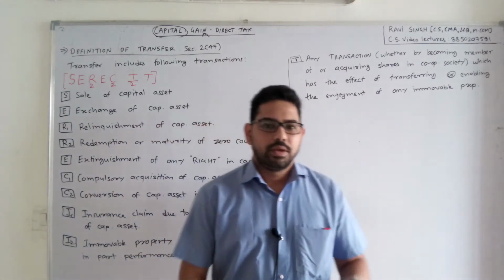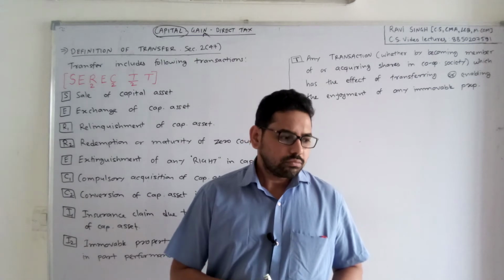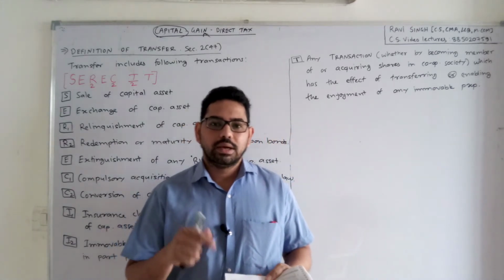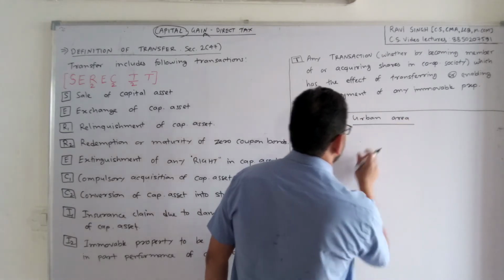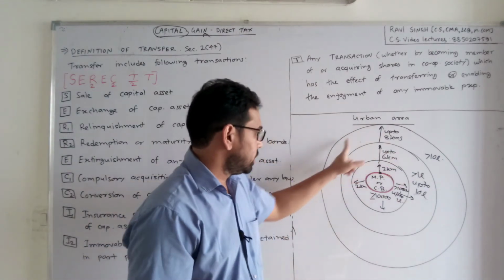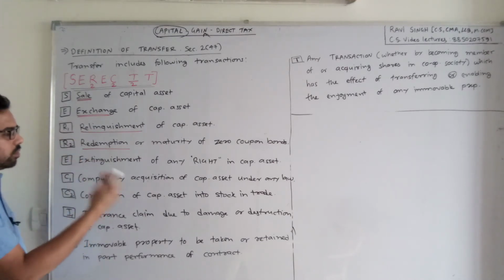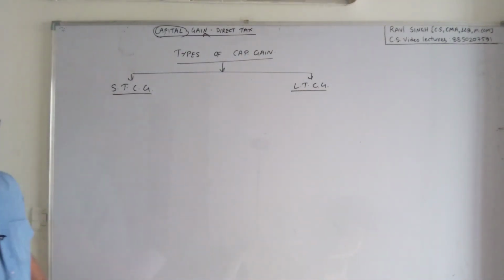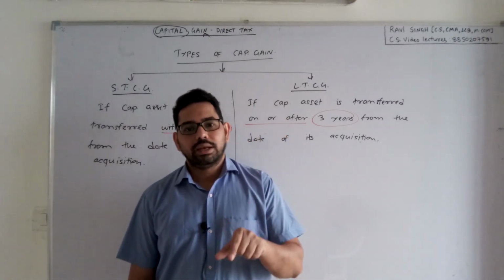DT - CAP. GAIN 2 - Ravi Sir's Excellence tutorials -8850207591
DT - CAP. GAIN 2 - PY. 2020-21 - Ravi Sir's Excellence tutorials - 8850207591

we provide recorded VIDEO LECTURES for C. S. (ALL LEVELS). - 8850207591